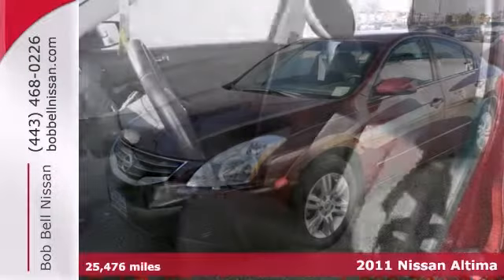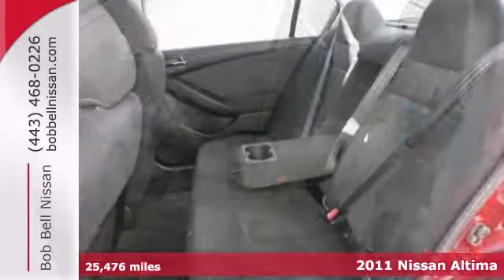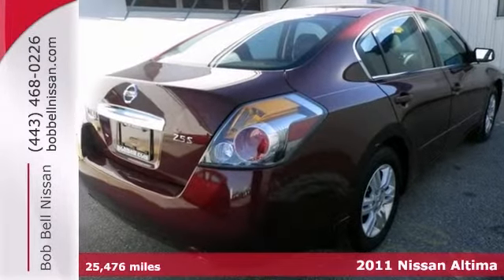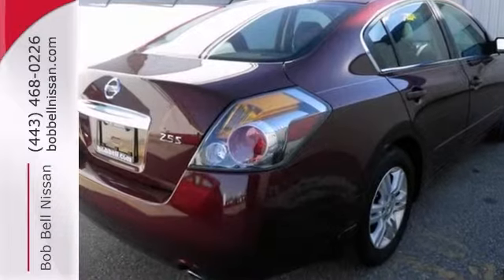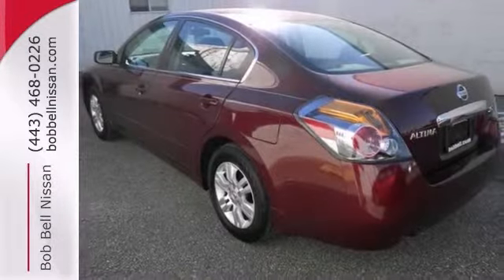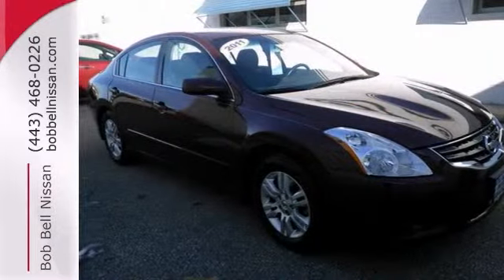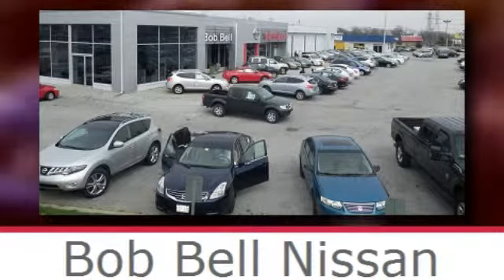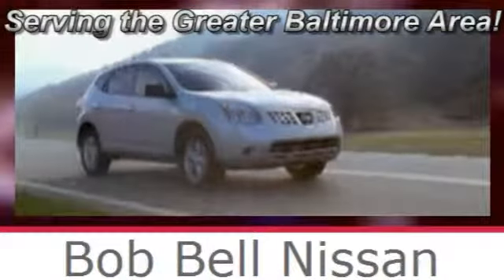2011 Nissan Altima Baltimore MD Dundalk, MD G22938Z - SOLD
Year: 2011
Make: Nissan
Model: Altima
Trim: 2.5 S
Engine: 2.5L 4 cyls
Transmission: CVT (Continuously Variable)
Color: Tuscan Sun Metallic
Interior: Frost w/Velour Seat Trim
Mileage: 25476
Stock #: G22938Z
New Arrival! CVT AUTO TRANS AND CRUISE CONTROL. This 2011 Nissan Altima 2.5 S has a sharp Tuscan Sun Metallic exterior and a super clean Frost W/Velour Seat Trim interior! This Nissan Altima gets great fuel economy with over 32 MPG on the highway! Our vehicles are value priced and move quickly. Be sure to call us to confirm availability and to schedule a hassle free test drive! We are located at: 7900 Eastern Ave Baltimore MD 21224.

7900 Eastern Ave.

Address:
7900 Eastern Ave